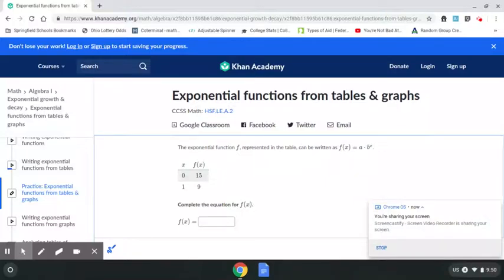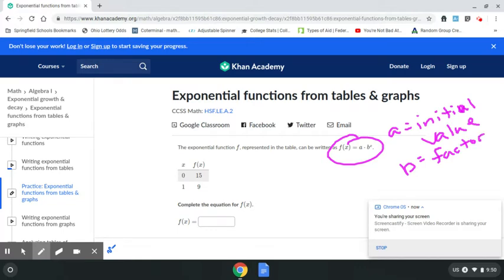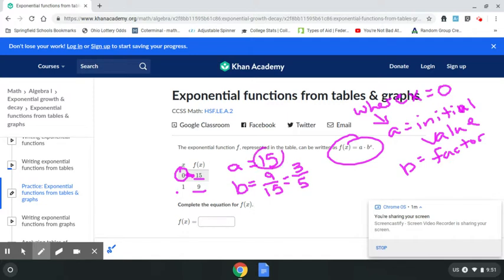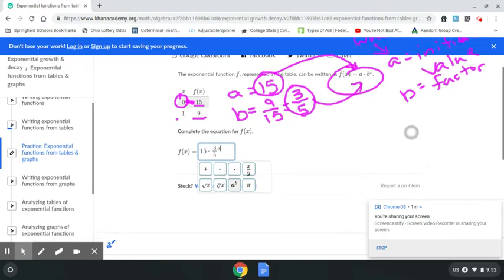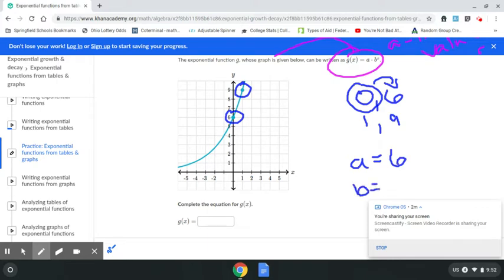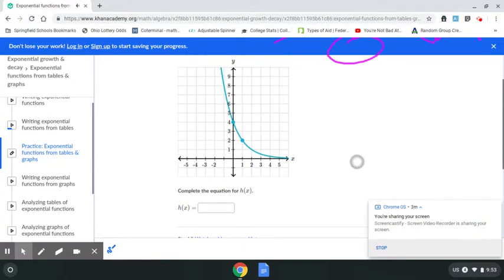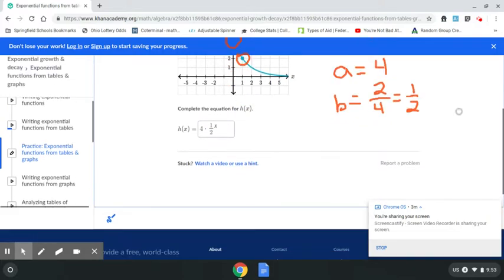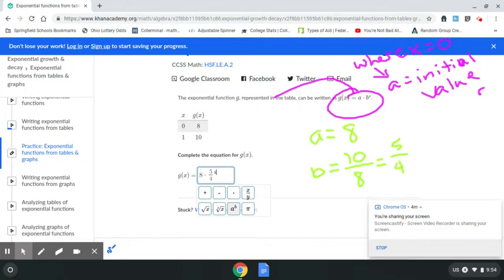Help with Exponential Functions from Tables and Graphs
This video walks you through 4 Khan Academy practice problems involving Writing Exponential Functions from Tables and Graphs